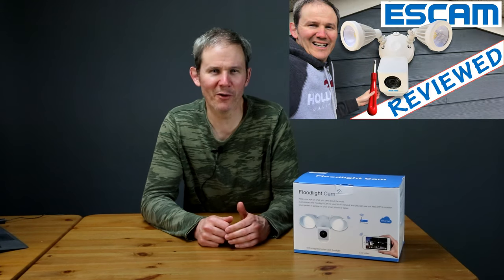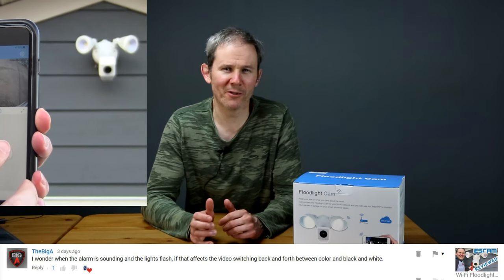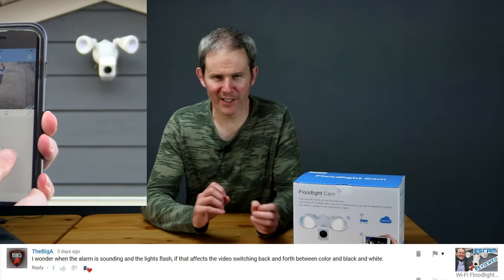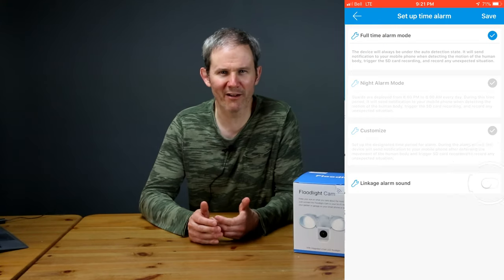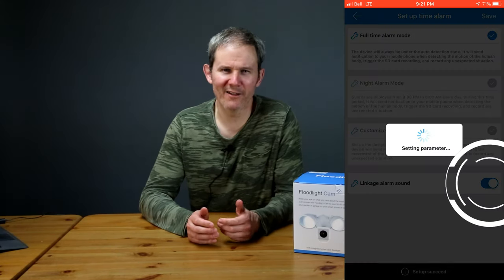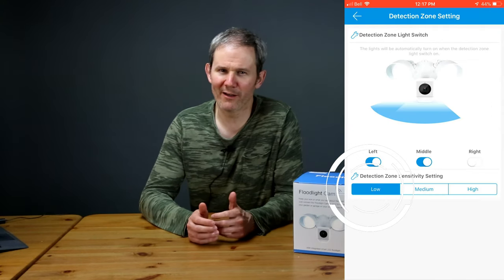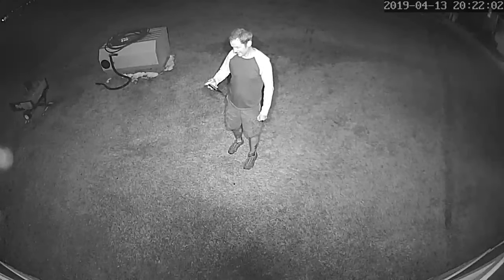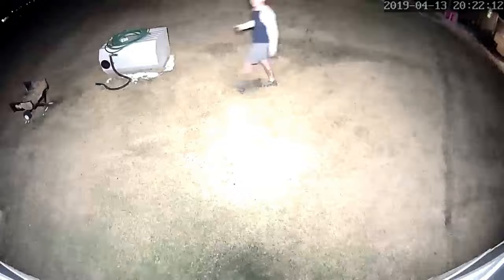Floodlight Security Camera Footage During an Alarm / Siren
This product is no longer available for sale. Here is a recommendations of a better product:
White IP Floodlight Camera
128GB Micro SD Card

I recently published my detailed review of this floodlight security camera by Escam and TheBigA asked about the footage during an alarm when the lights are flashing.  Since the camera switches to daytime mode while the lights are illuminated and then nighttime mode while the lights are off, what effect does this have on the footage during an actual alarm where the lights are constantly turning on and off.
I turned on the siren a couple of nights back and tested out the scenario.
It was snowing that night and as you can see the camera switched over to daytime mode and stayed there until the alarm was turned off.
I wondered if the snowy white backdrop played a roll in a brighter environment and if that affected the camera’s mode selection.  The snow has since melted and last night I went out and tried it again.  This time, instead of turning on the alarm with the siren button, I setup the alarm to trigger once motion was detected here on the Setup time alarm screen.  My PIR light sensitivity setting is low, so I’m able to get 15ft away before the lights turn on motion is detected.  Again, the camera switches over to daytime mode, but while the lights are flashing, I am able to move undetected.  To turn off the alarm, click the siren button.